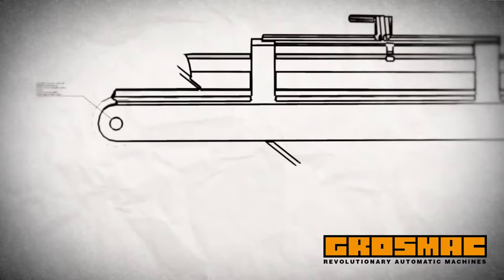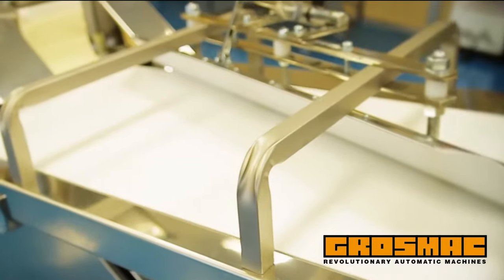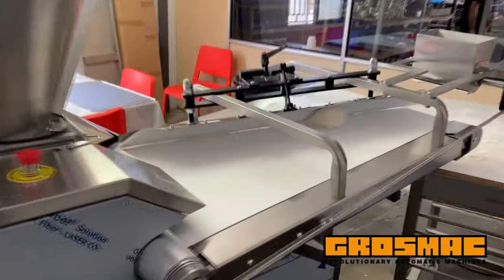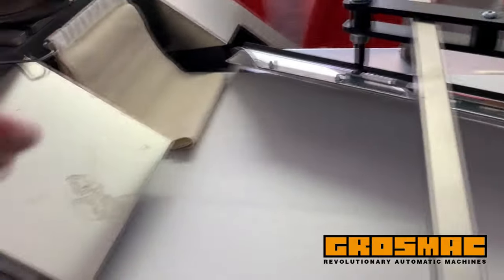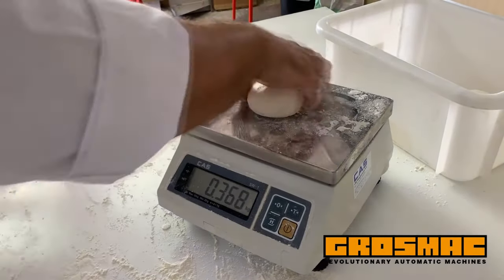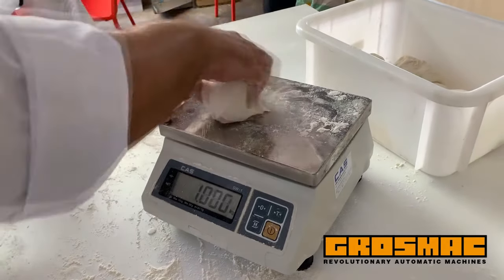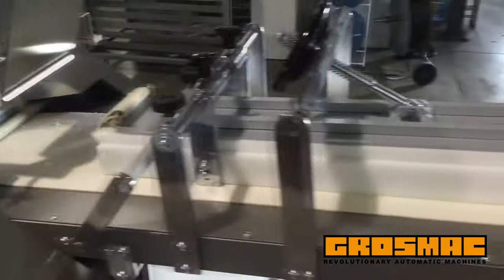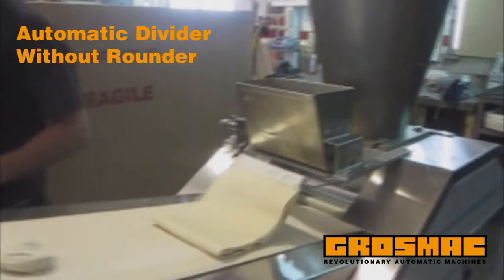Automatic Divider Rounder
Our volumetric dough divider rounder is ones of the best in the market, providing high performance. It is very precise, strong, and reliable, made with care and high-quality mechanical and electrical components. The dividing principle consists of a piston that suctions the dough from the hopper ensuring a constant and precise weight and delicate dough treatment. 2400 pieces per hour or 40 strokes per minute at maximum speed.

CARACTERISTICS:
Includes 50 Kilogram Hopper with safety system.
The machine can divide dough with a water content, between 50% and 65% with rounding mechanism.
Programmable piece counter.
Closed loop oiling system with minimum consumption.
Maximum weighing error 2% for unfermented fresh dough.
Mechanical flour duster.
 Stainless steel covers.

OPTIONAL EQUIPMENT:
Speed Variator, Hopper of 80, 100, 150, 200 Liter capacity.
Reinforced Industrial mechanism.
Electrical Flour duster.
Remote control.
Motorized digital weight regulation, Exit Conveyor belt with independent motor: possibility of doubling the maximum weight,
Flour Duster with motor.

VARIATIONS:
Divider with forming table on the exit belt. Allows the molding of the divided dough piece into a bar or bread. It’s like having two machines into one.

Divider without rounder. Allows to divide dough from 50 to 90% water hydration. You will need a separate rounder to round the dough like a band rounder if hydration is more than 65% or a tubular or conical rounder if less.